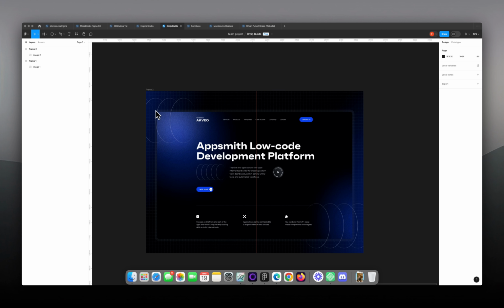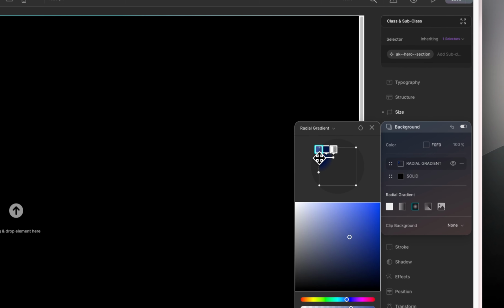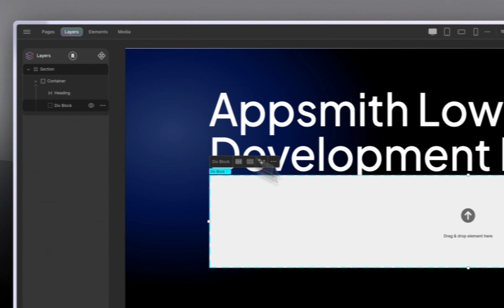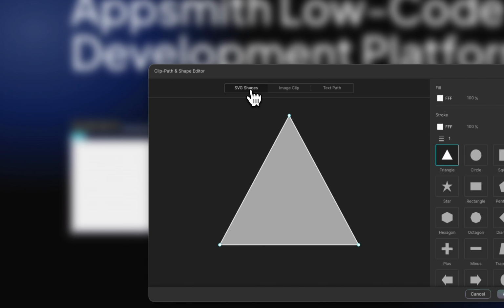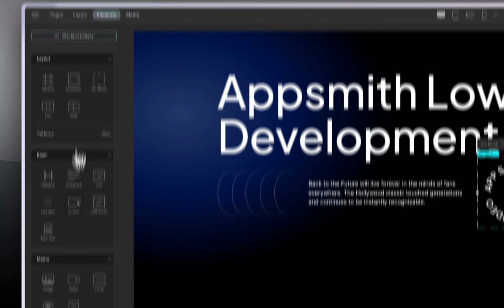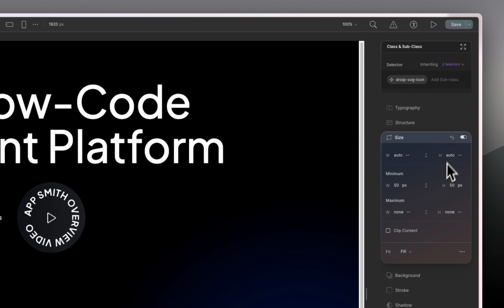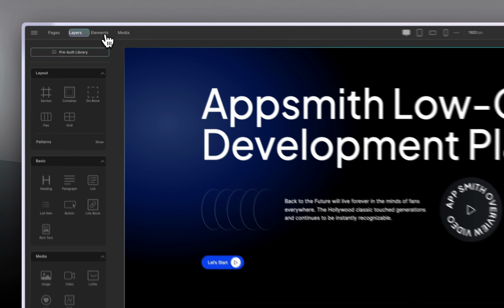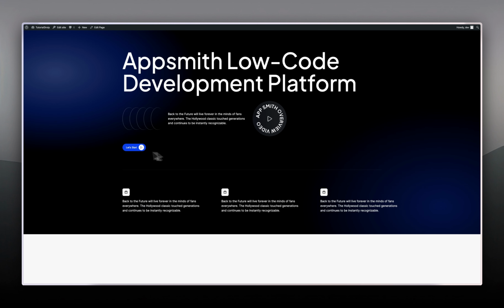Dribbble to Droip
In this video, I demonstrate how to transform a sophisticated design from Dribbble into a fully operational website using the Droip No-Code Builder.